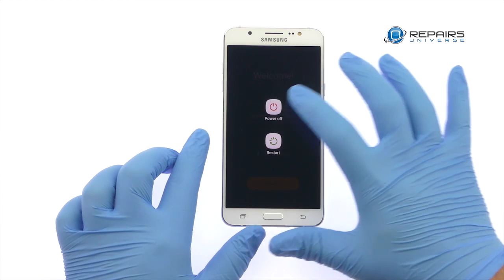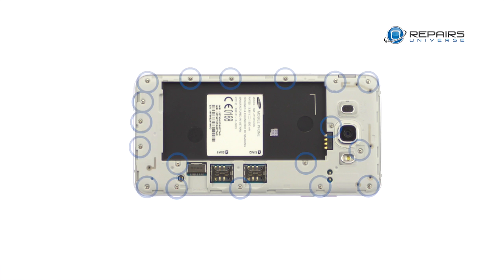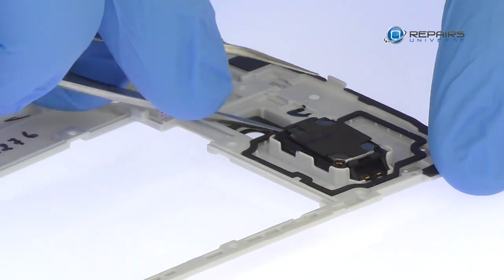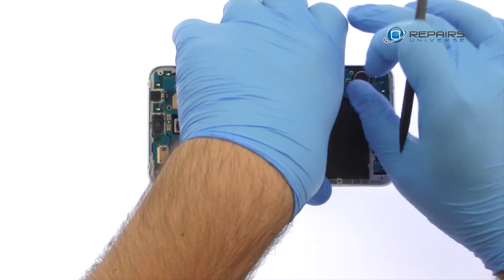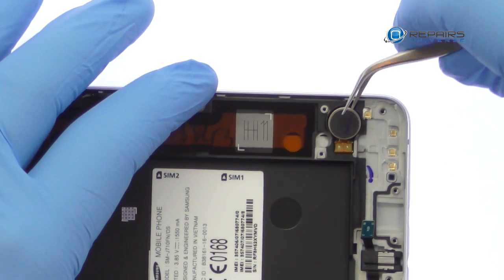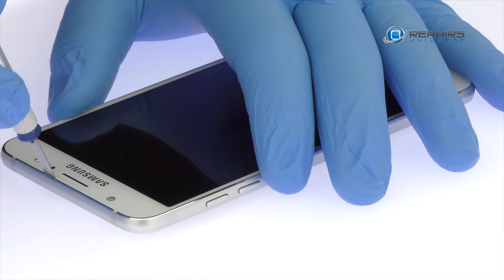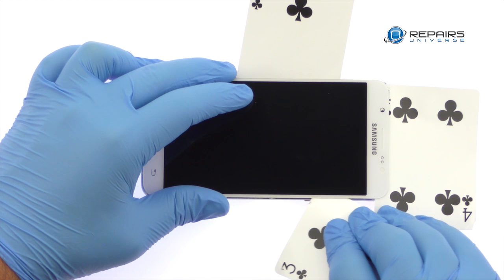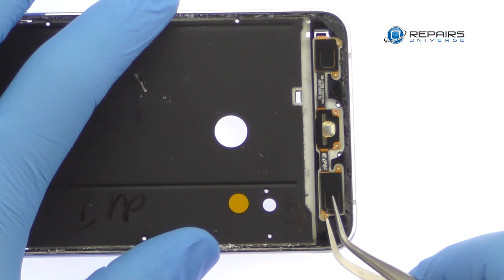Samsung Galaxy J7 (2016) Take Apart Repair Guide - RepairsUniverse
- RepairsUniverse shows you how to completely take apart and reassemble your Samsung phone with this step-by-step Galaxy J7 (2016) Take Apart Repair Guide video. Be sure to visit RepairsUniverse.com to learn about the various Samsung Galaxy J7 (2016) replacement parts and repair options we offer, all which will help get your device working like new again quickly, and affordably! With our DIY repair tool kits and comprehensive guides, we can help walk you through the complete repair process. If you are feeling uneasy about doing the repair yourself- don’t worry.